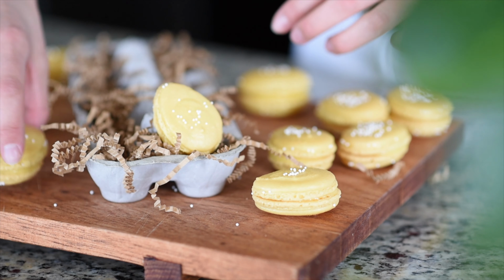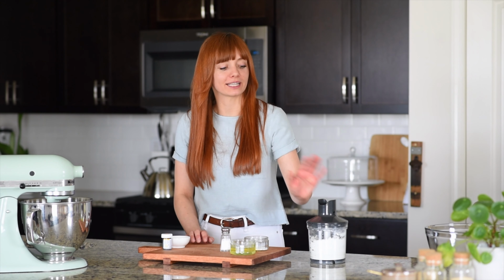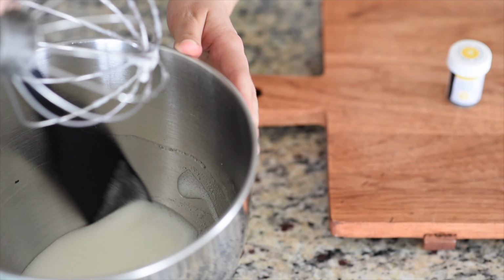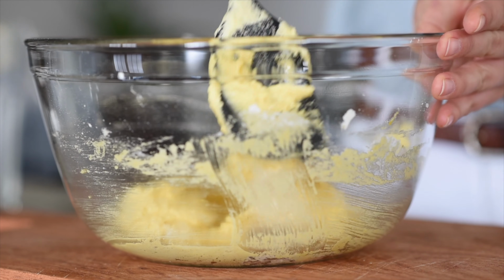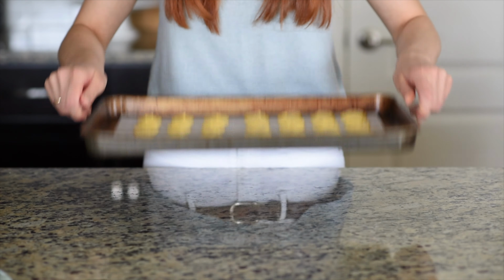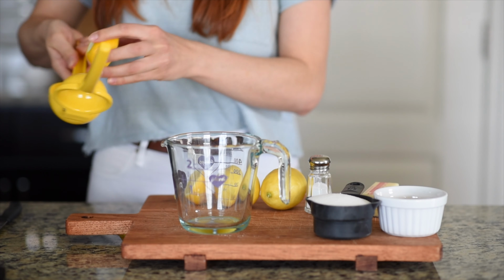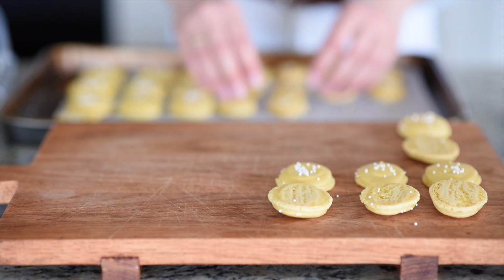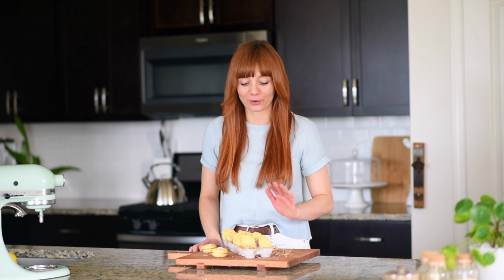Easter Lemon Curd Macarons | How To Make A Cute Easter Dessert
Have you thought about your Easter dessert yet? If not, I’ve got you covered! Make some cute, delicious, refreshing macarons.

MOST USED TOOLS AVAILABLE IN THE US

Favorite Blender
Food Processor
All-Clad Wok
All-Clad Frying
Cookware Set
KitchenAid Mixer
Chef Knife
Daily Knife Set
Glass Bowls
Waffle Maker

MOST USED TOOLS AVAILABLE IN GERMANY

Food Processor
Cookware Set
KitchenAid Mixer
Daily Knife Set

Easter Lemon Curd Macarons
(makes 12-15 assembled cookies)

Macaron Shell

72g aged egg whites (room temperature)
20g superfine sugar
Pinch of salt
140g confectioners’ sugar
90g almond flour
Yellow gel food color
Sugar pearls or any sprinkles

Lemon Curd

4 large egg yolks
2/3 cup (134g) granulated sugar
1/3 cup (80ml) fresh lemon juice (about 2,5 lemons)
6 tablespoon unsalted butter (room temperature)

Directions

NOTE: aged egg whites means, you separate the eggs 3-6 days prior, cover with a paper towel and place them in the fridge. When you are ready to make them just take them out and let them come to room temperature (at least 4 hours)

1. In a bowl of a food processor, combine the almond flour and the confectioners’ sugar and pulse for 20-30 sec. and set it aside.

2. To make the meringue place room temperature egg whites in a large bowl of a standing mixer start mixing and add a pinch of salt. Then gradually add the superfine sugar, then stop whisking and scrape down the sides of the bowl to get all the sugar into the egg whites. Now turn the mixer back on high speed and beat for 2 minutes. The consistency should be stiff peaks form and glossy. Add a tiny bit of yellow food color to your stiff meringue. Mix for 10 seconds or until well combined.

3. Sift your almond/sugar mixture into the meringue, then fold the dry ingredients carefully into the meringue until you get a lava-like consistency. Be careful don’t under- or over mix your batter! For beginners, you can count, do about 45 complete strokes.

4. Fit a pastry bag with a small round tip and transfer the batter inside. Pipe egg-shaped cookies onto a lined baking sheet, keep them 1” apart. Drop the sheet over the countertop to release the air bubbles about 8 times. Then correct the wholes with a toothpick.

5. Let the cookies dry for about 20-60 minutes at a dry but cool spot in your house. Check on them, just use your finger, they will create like a thin film on the top so nothing will stick to your finger when they are ready to go into the oven. Sprinkle some sugar pearls on top.

6. When you placed your cookies into the oven, set the oven to 280F and bake for 20-25 minutes. Note: I always use a double baking sheet to bake mine, this works best for my oven! Take the cookies out when they are done and let them come to room temperature. Then find a match for each cookie. (about 12-15)

7.  Fill the bottom pot of your double boiler with 1-2 inches of water. Place on high heat. Once the water begins to boil, reduce to low heat to keep the water at a simmer.

8.  Place egg yolks, granulated sugar, lemon juice, and salt into the top pot of your double boiler. Using a whisk, whisk until completely blended, then continue to whisk as the curd cooks. Constant whisking prevents the egg yolks from curdling. Whisk and cook until the mixture becomes thick, resembling the texture of hollandaise sauce, or has reached 170 F, about 10 minutes. If the curd isn’t thickening, turn up the heat and constantly whisk.

9. Remove pan from heat. Cut the butter into 6 separate pieces, then whisk into the curd. The butter will melt from the heat of the curd. Place a piece of plastic wrap directly on top so it is touching the top of the curd. (This prevents a skin from forming on top.) The curd will continue to thicken as it cools. Refrigerate for 2 hours.
10. Fill the macarons with the lemon curd. Let them set for 24h, then ENJOY!

Have a blessed Easter!